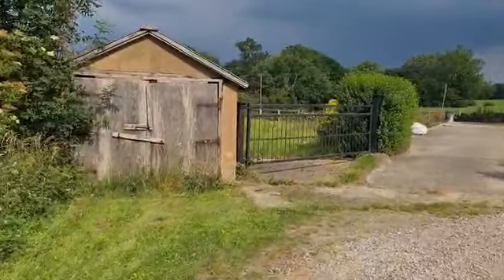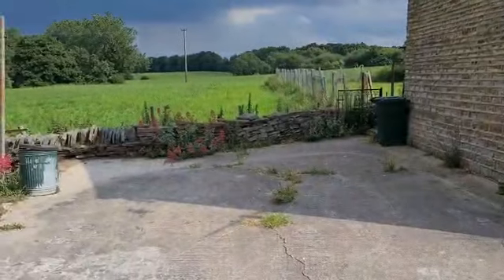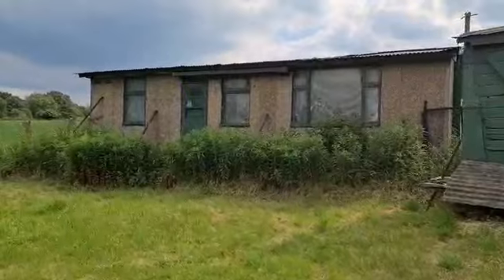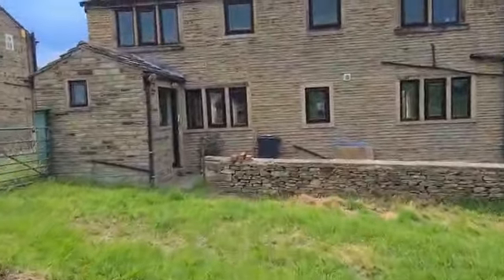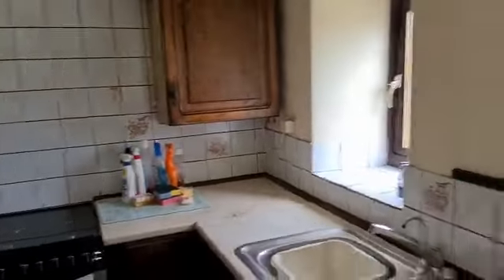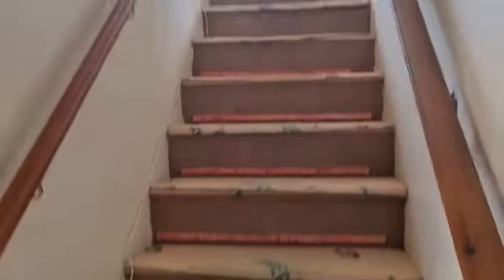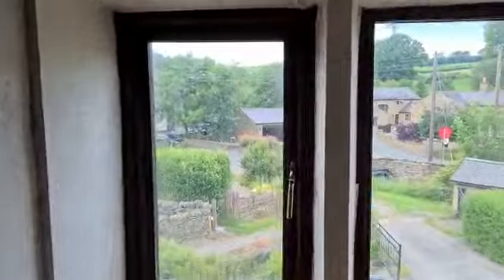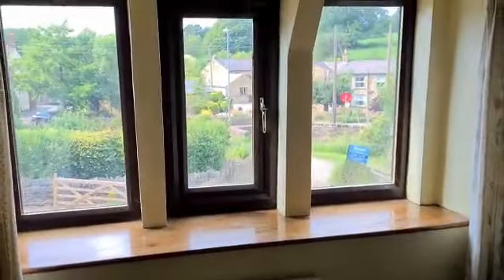Station Road, Skelmanthorpe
Take a tour round this charming detached cottage.